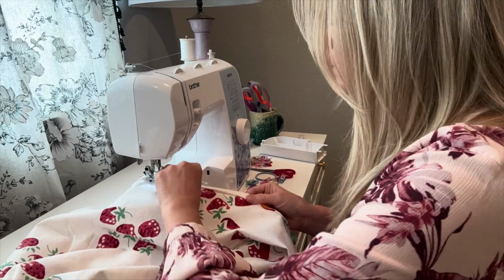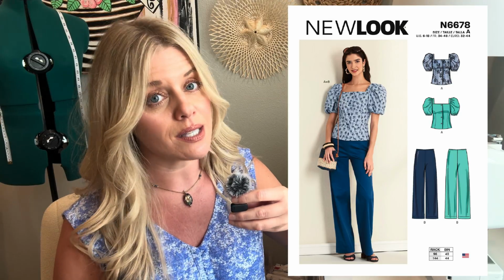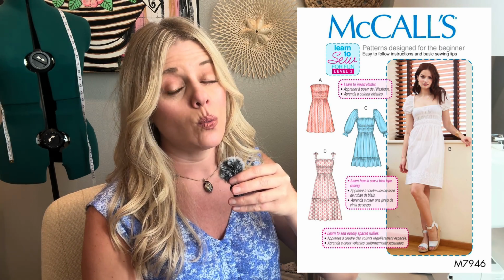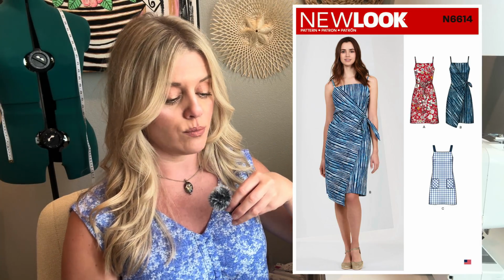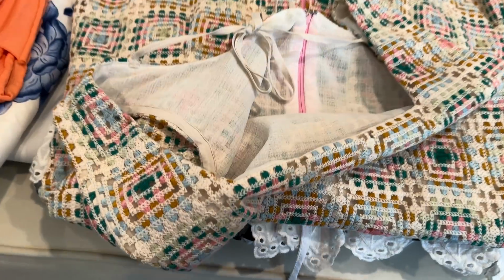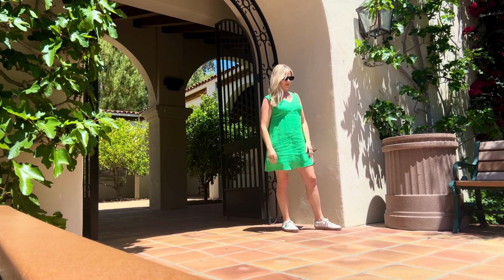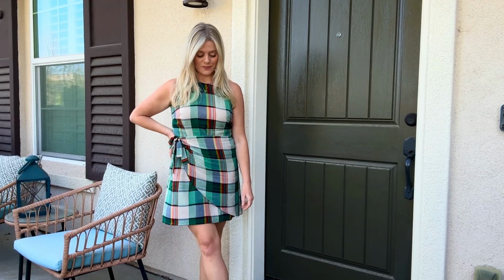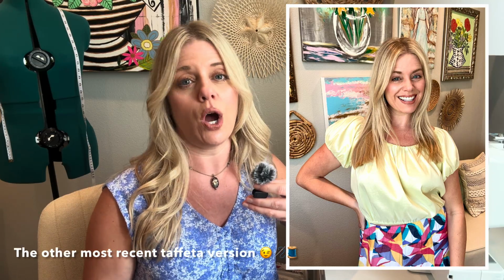My Biggest Sewing Challenge Yet—26 Summer Styles in 5+ Months🌴summersewing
Today, I am sharing with you what I have been sewing up the past 5+ months in my sewing room! From cute summer tops, to maxi dresses, shorts, and short shift & mini dresses, this has truly been a utilitarian past few months of sewing up my summer clothing. I love a boho, easy breezy, classic style of clothing that of course, is made to last. Truly, one of my favorite parts of sewing my own clothing is to be able to fit it exactly the way I want it to be fitted on me.

Get ready to enjoy eyelet fabric, linen, floral fabrics, and of course, all of the sewing patterns that I used will be referenced! Rather than purchase summer clothing this year, I very much focused on re-creating/sewing items that I have been wanting, but just could never quite find in a ready to wear store. Granted, this has been 5+ months in the making, but I am so excited to keep wearing these items as well as wear some of them for the first time in the warmer temps! If you can’t find a pattern I suggested on simplicity.com, always check Etsy or eBay!

Have you worked with any of these patterns and or will you plan to work with any of these sewing patterns? Here’s to sewing up cute pieces that fit your exact style, budget, and body the way you want them to. Cheers to the summertime and to summer sewing!

Chapters:
00:00 Sewing my Summer Wardrobe! Thoughts on RTW, "Dressing Up"/Saving Clothes, and Sewing!
03:40 White Eyelet Top with Modified New Look 6678 Pattern
04:48 Draper James Linen Top and Maxi Skirt Set with Simplicity 9605
06:34 Ralph Lauren Pillow Shams turned Gingham Top with McCall's 7946
07:45 The Tie Bust Toile with Thrifted Bed Sheet
08:48 The ACTUAL Tie Bust Maxi Dress with Modified McCall's 7946 : )
10:47 Boho/Gladiator Easy Short Fully Lined Sundress with Vintage Butterick 3904 Pattern
12:01 Yellow Floral New Look 6614 Sundress (Not really into it, but loved the pattern)
13:30 McCall's 6740 Vintage Shift Dress Short and Sweet!
14:39 Crochet Self-Drafted Fully Lined Shift Dress...Inspired by New Look 6692
16:45 McCall's 8478 White Classic Button Down Vest
17:54 Vintage Strawberry Tablecloth Turned Summer Dress with McCall's 7946
18:24 Self-Drafted Strawberry Print Easy Tank Top with Ric-Rac Trim
19:28 Butterfly Linen Blend Maxi Dress with Yardblox Fabric and New Look 6692
20:17 Kelly Green Linen Like Shift/Summer Dress with Vintage Pattern Simplicity 5681
22:13 Quick Review of Earlier Pieces Green Linen Tie Top
22:38 Simplicity 9290 Shorts Pattern in Rust Twill Fabric and Green Linen
23:03 Self- Drafted Tie Up Vest with Lacey Fabric
23:33 Floral Skirt with Vintage Vogue 7254
23:55 Floral Matching Cropped Fitted Top with New Look 6722
24:13 Self Drafted Classic High Neck Plaid Summer Dress with Wrap
24:42 Matching Animal Print Racer Back Top and Maxi Skirt Set with Vintage Vogue 9242
25:45 Vintage Tablecloth turned Flowy Summer Top with Simplicity 9477
26:13 Tie Strap Maxi Sundress with Butterick 6205
27:04 Crepe de Chine Cocktail Dress with Simplicity 9326
28:01 Last but not least : ) Simplicity 9538 Black Peasant Top Blouse!